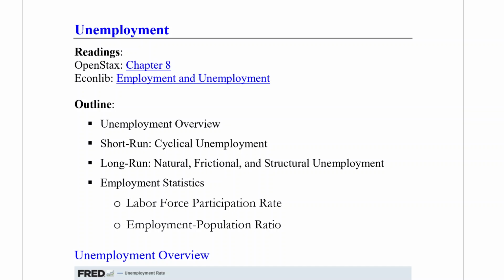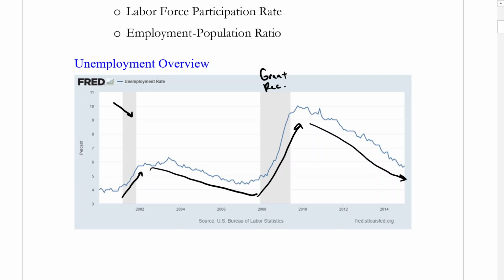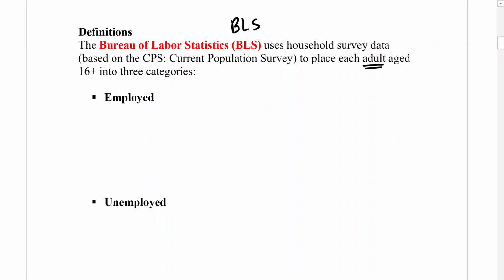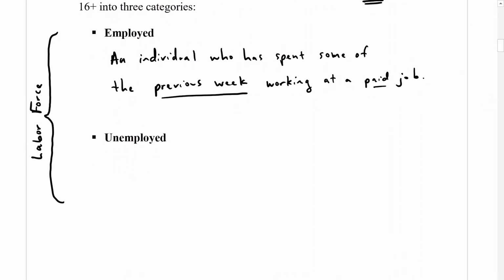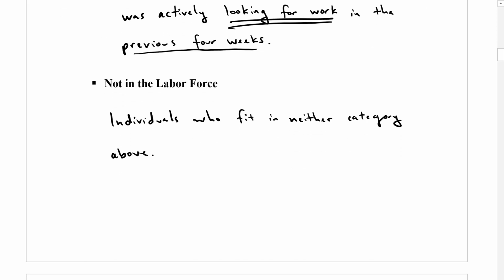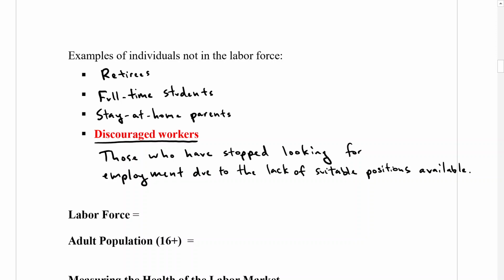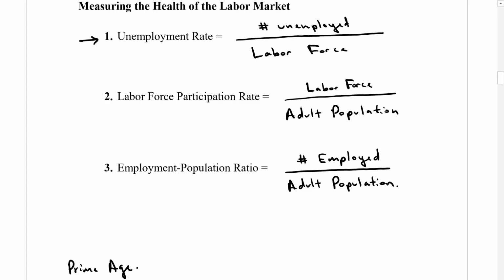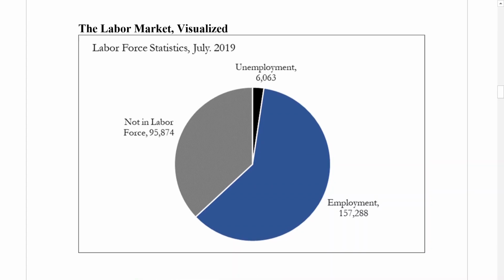Unemployment 01: Introduction and Definitions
This video introduces unemployment and other measurements of labor market health. We cover the nuances of how the Bureau of Labor Statistics (BLS) defines those who are unemployed, employed, and not in the labor force, including discouraged workers.